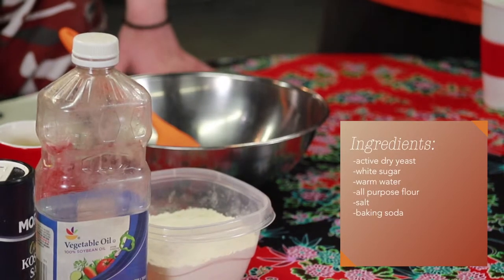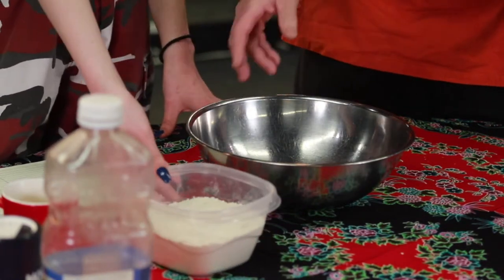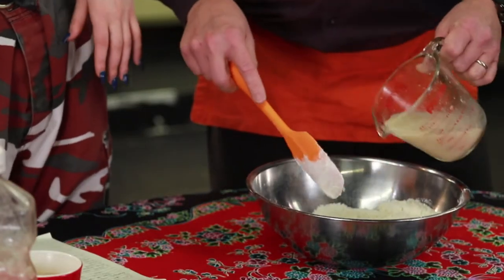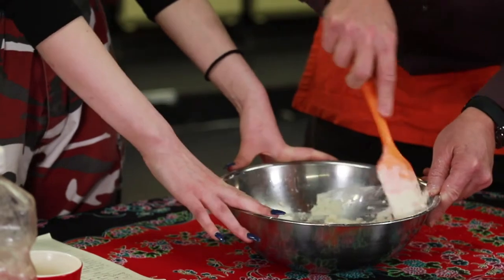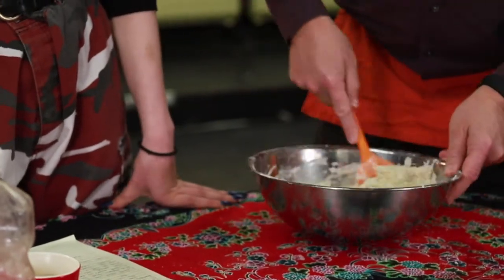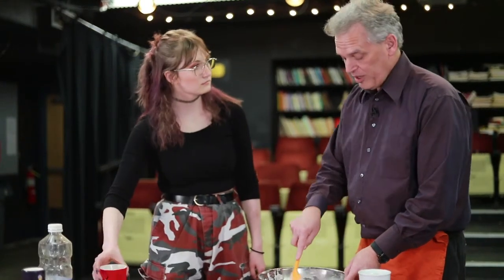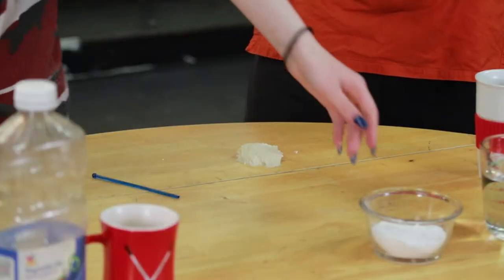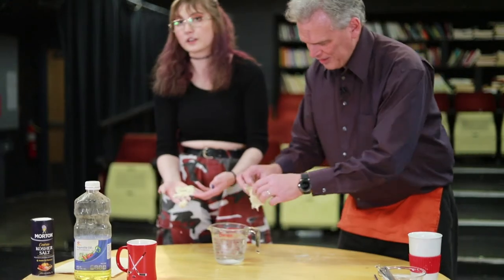The Leftovers - Mr. Eldredge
This week, Alexa makes pretzels with Steve Eldredge while talking about his upcoming show, Snow Angel.